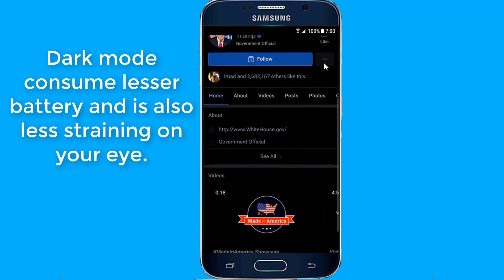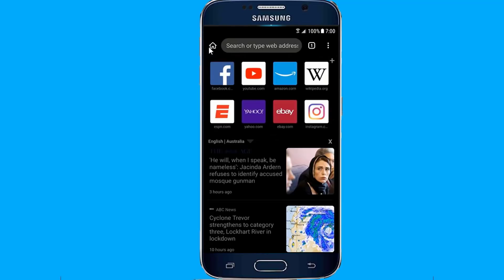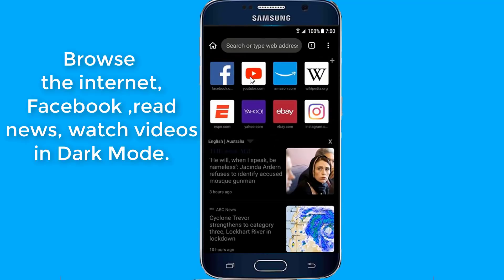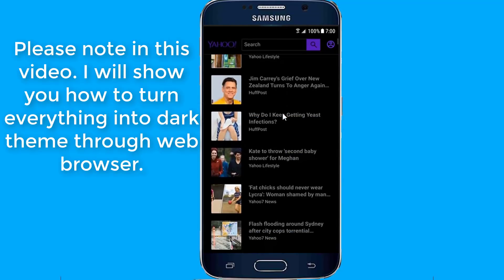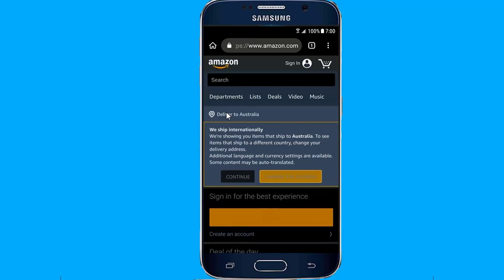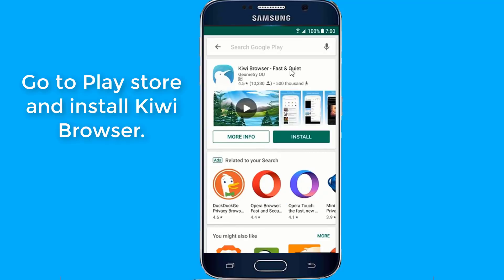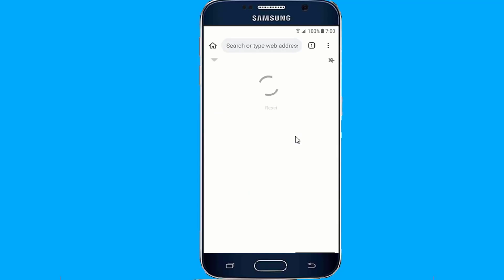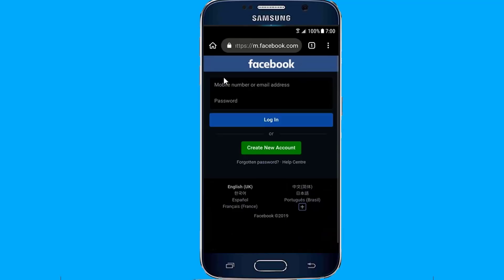Facebook Dark Mode - Dark Mode Everything on Android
Facebook Dark Mode & Night Theme for Facebook enable you to change the Facebook theme and everything to black mode on your android phone to consume lesser battery and is also less straining on your eye. In this video I will show you how to turn everything into dark theme through web browser. If you want to enable dark theme on Facebook application or Facebook messenger, then try all my other videos.